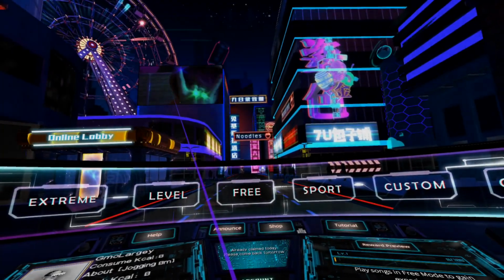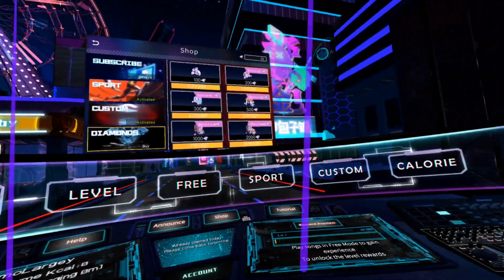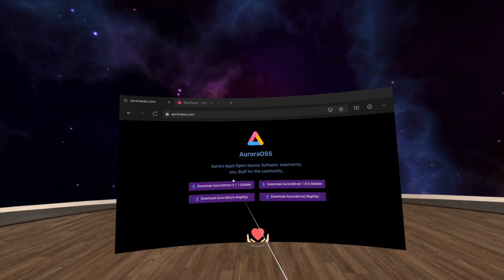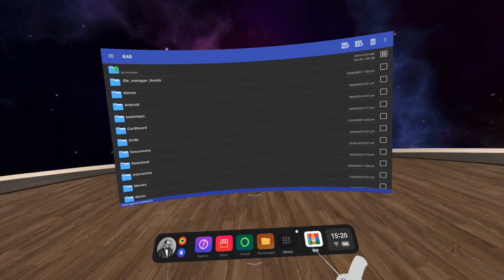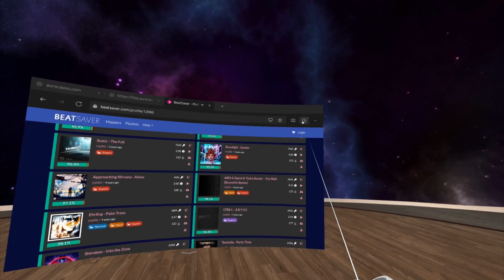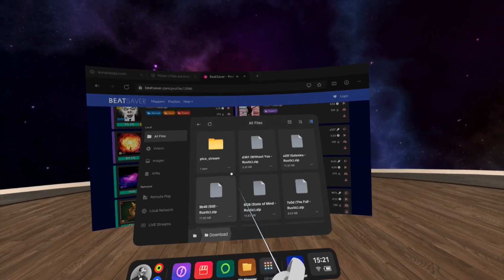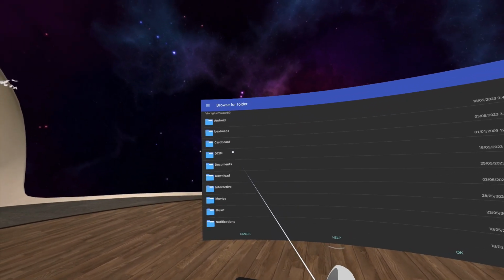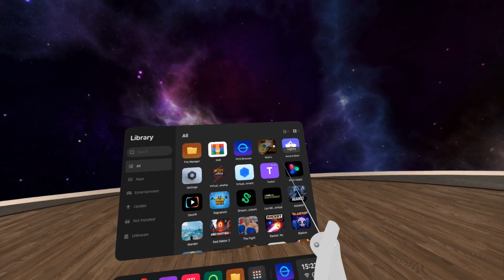how to add custom songs to Mutrix with no PC - Pico 4 / neo 3 link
how to add custom songs from beatsaver.com into mutrix, a free beat saber like rhythm game available in the pico store.

using aurora store to download RAR application, you can download songs, extract and play all from within headset, no PC required.

songs not working seems to be an issue with beatsaver maps that use custom wall shapes or lighting effects mutrix does not currently support.

free beat saber like clone for pico, although developer has not made a carbon copy here, with fitness, few new ideas, youtube song selections (broken currently) and custom songs supported from beatsaver.

currently, there is no beatsaber for pico, or any real hope of beatsaber on pico